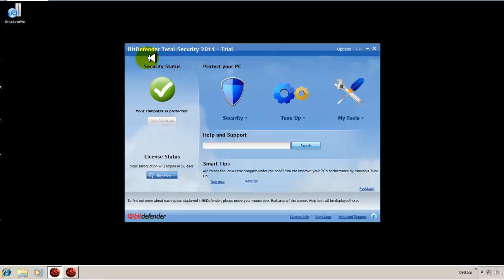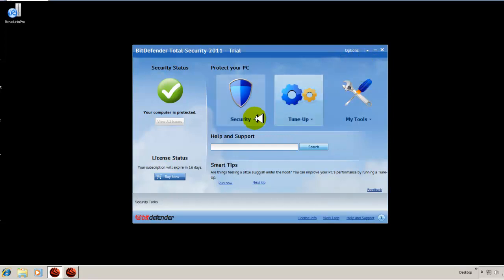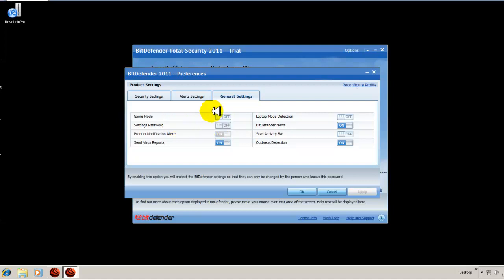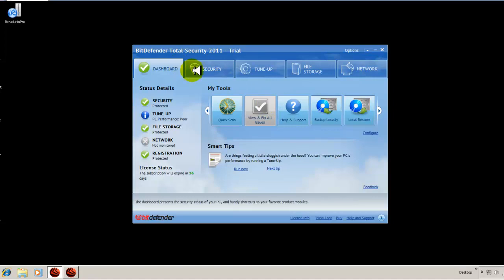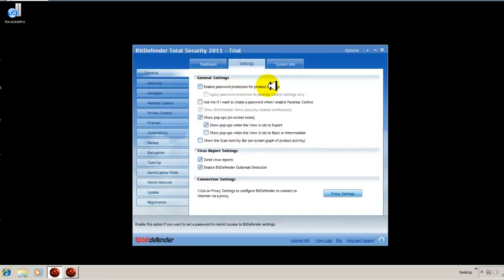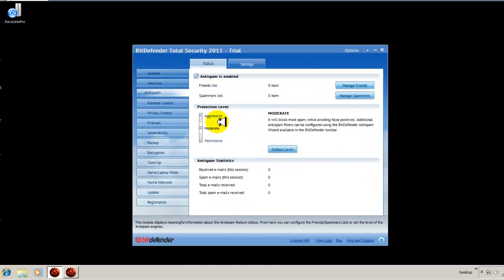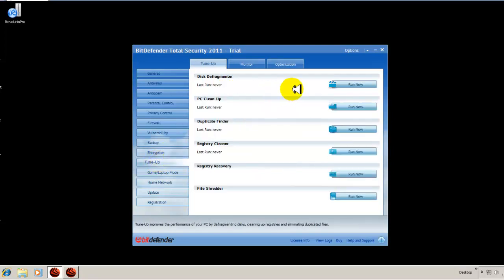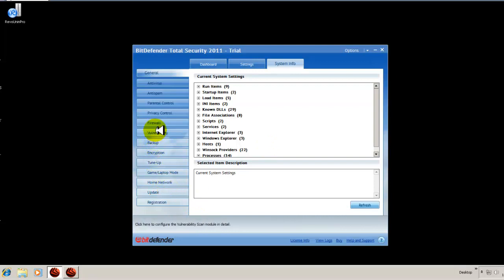Bit Defender Total Security 2011 - Part 1 - Overview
Hi all,
In my next video, I will be doing an overview of the new Bit Defender Total Security 2011.  I will take you through the different skill level interfaces and the many components/functions of this security suite.  Hope you enjoy it.